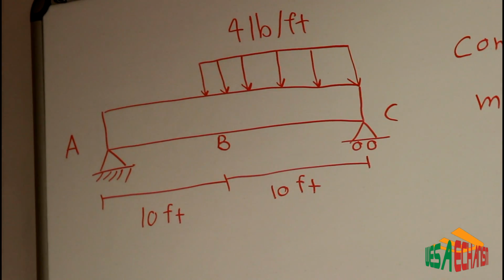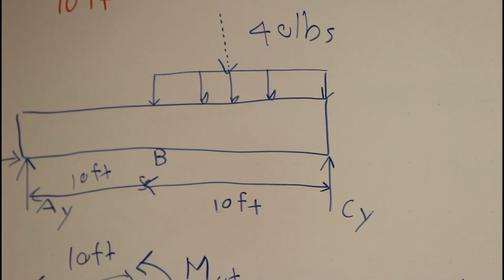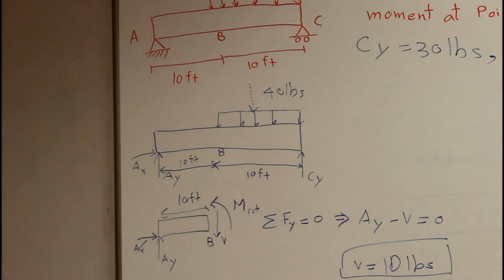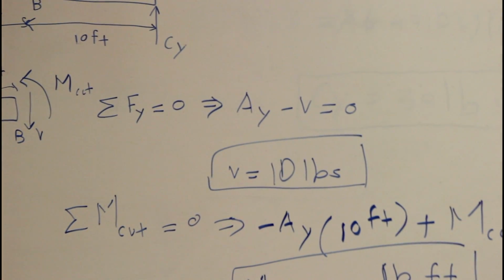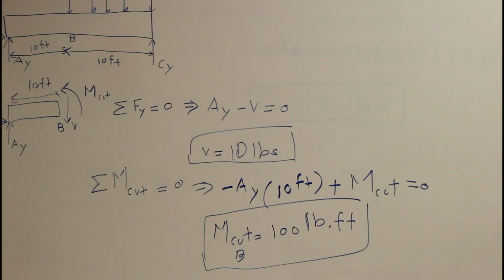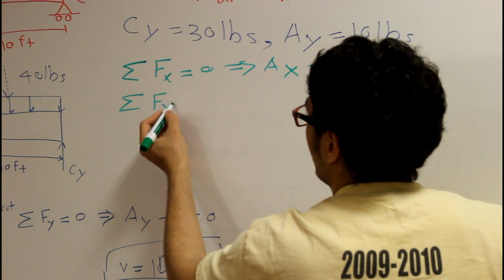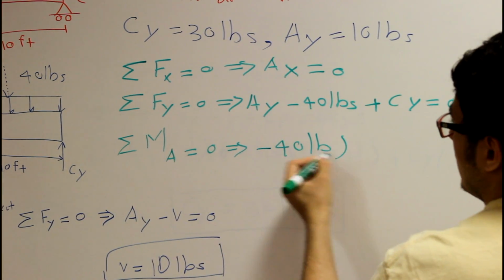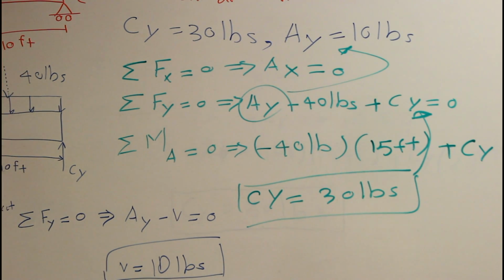Determining the forces acting on a beam with a distributed load